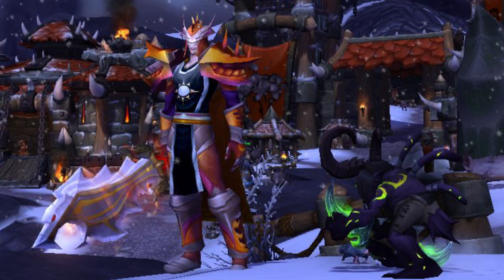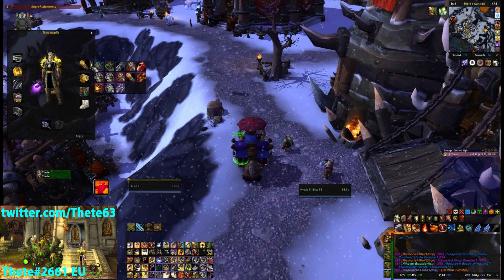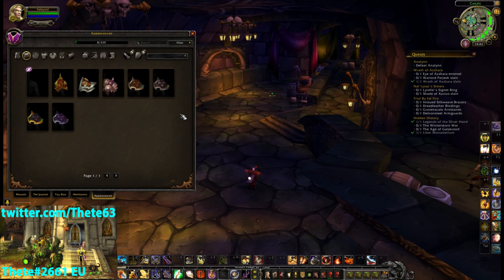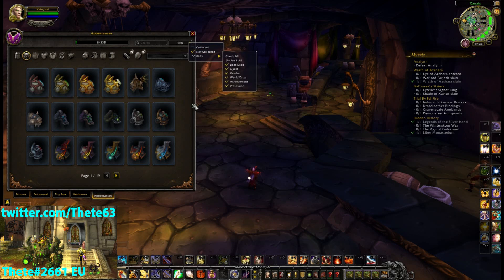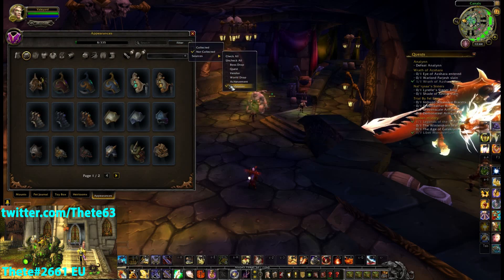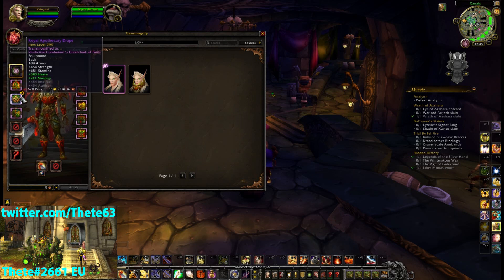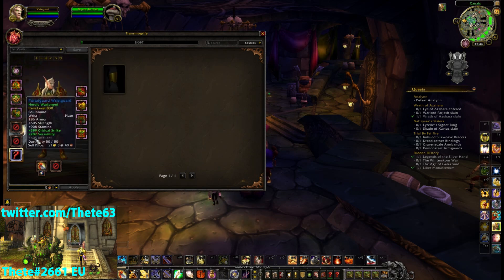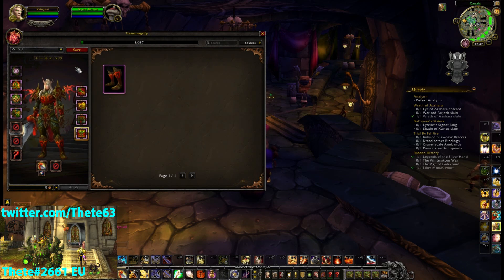Legion Alpha: How the wardrobe function is working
A look at the new wardrobe feature and what you can and can't do with it.